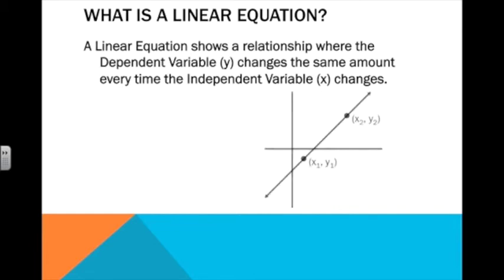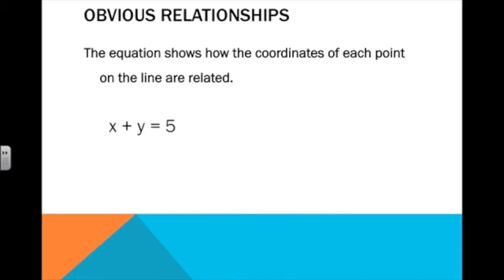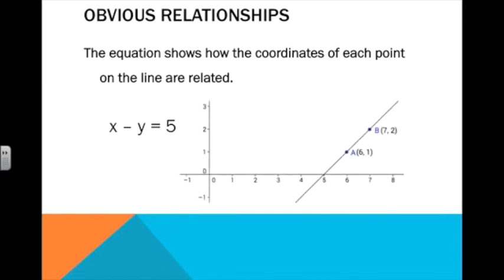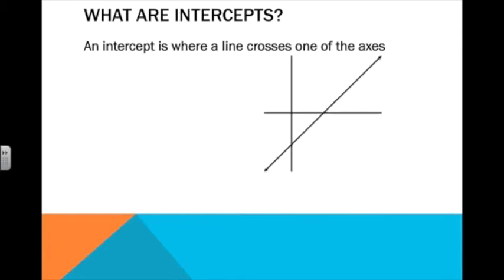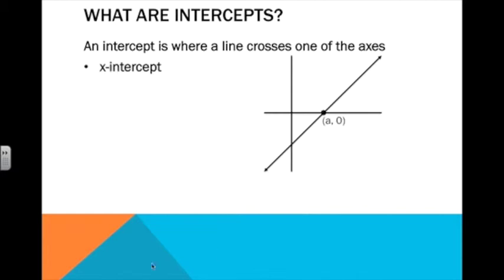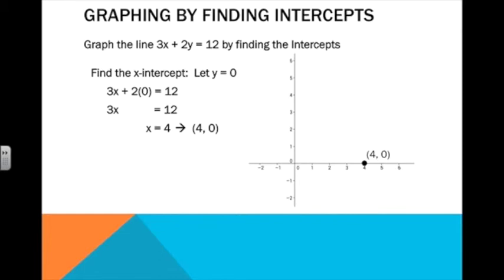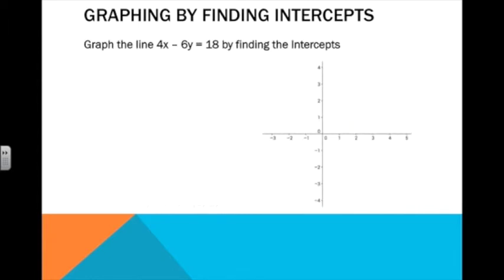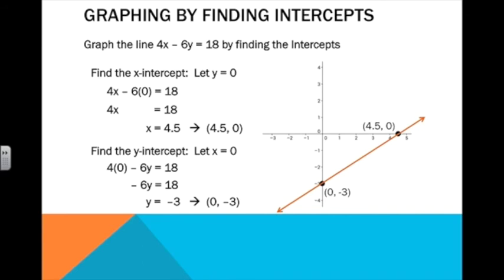Graphing Lines with Intercepts Tutorial